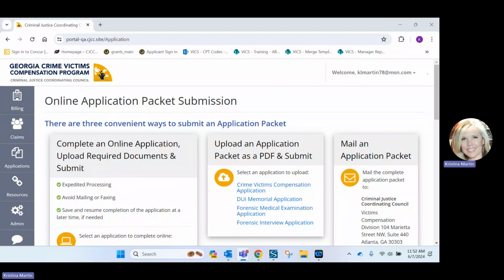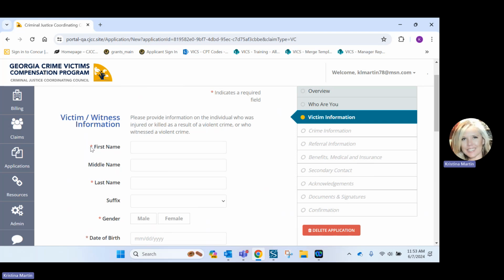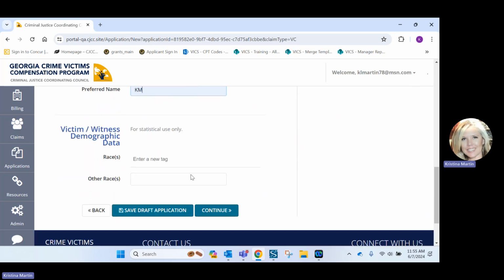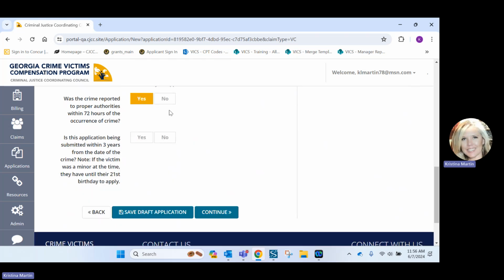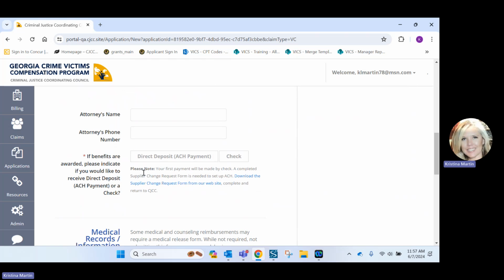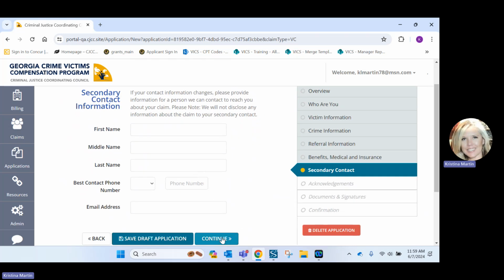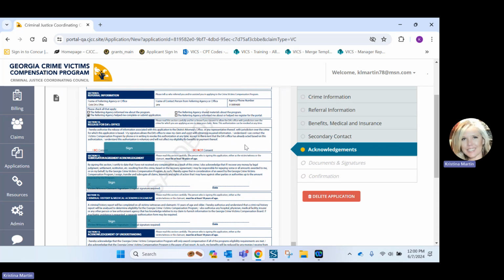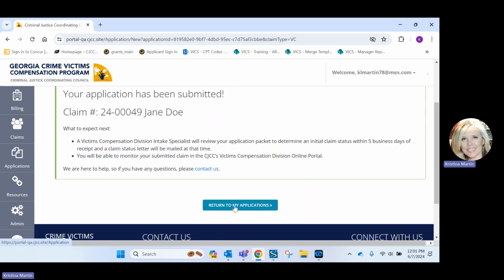Victims Comp Portal Application Demo